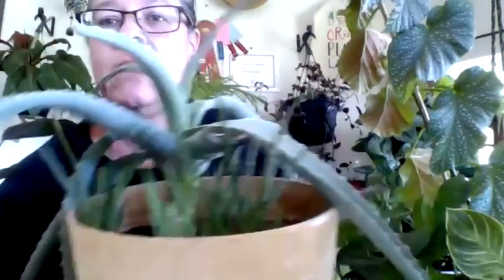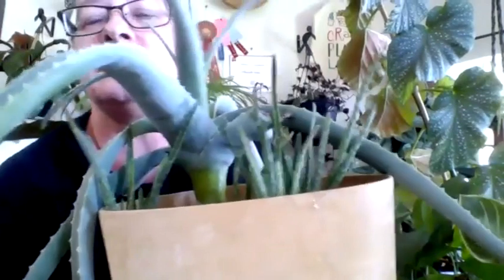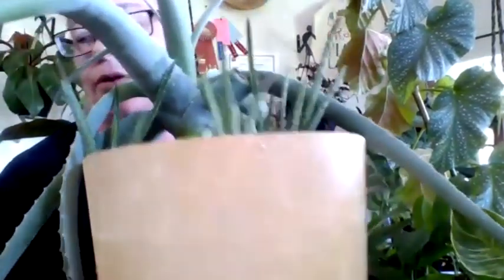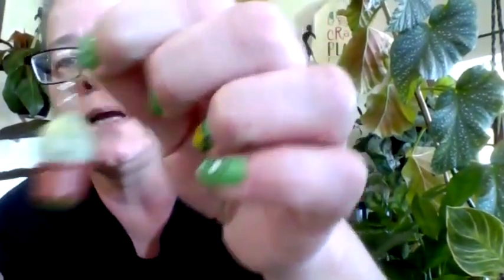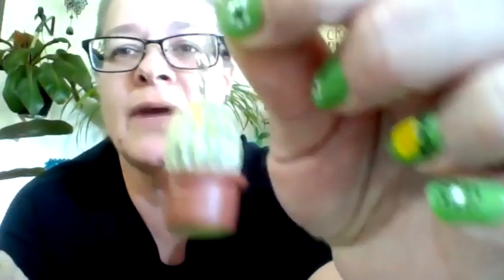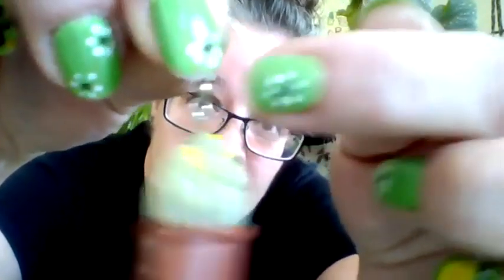Houseplants: What to Know with Michelle Wittie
January 28 10am.  Houseplants with Michelle Wittie.  She will talk about what to know before purchasing a plant and how to care for the plant.